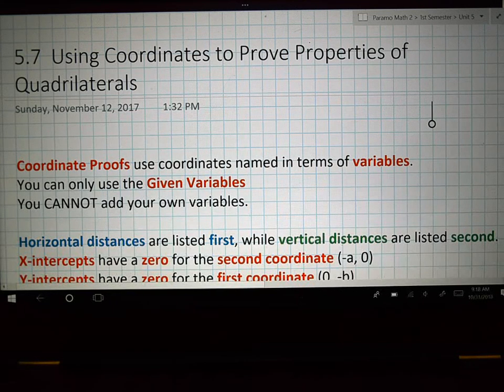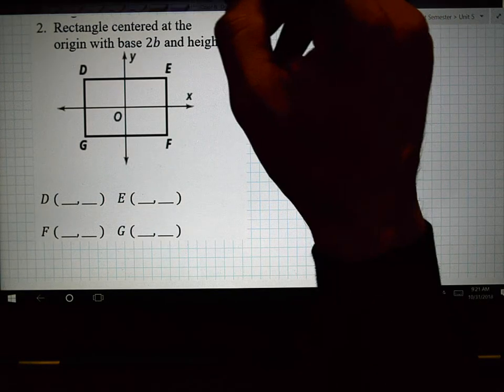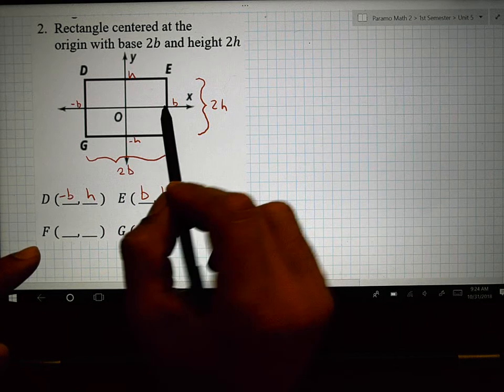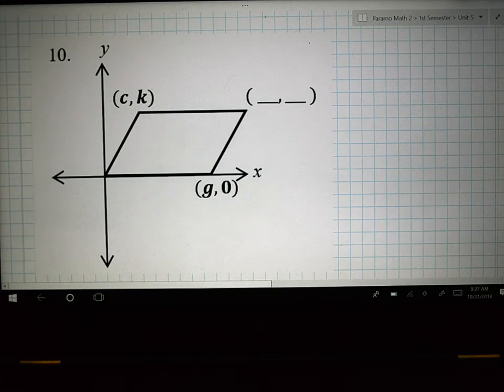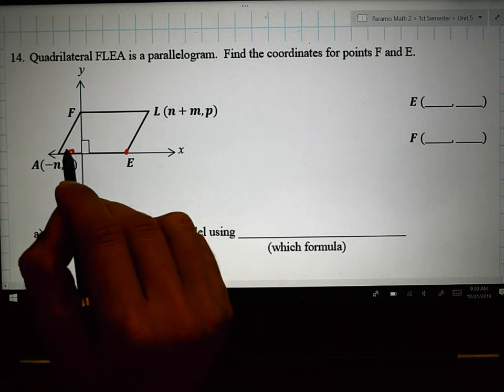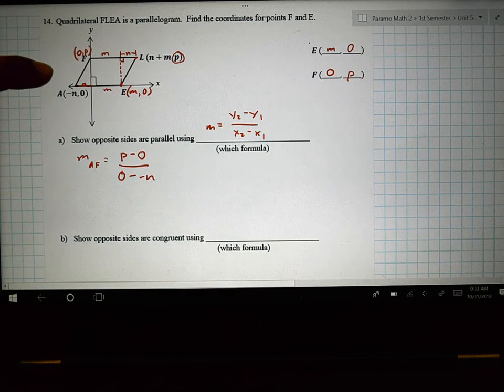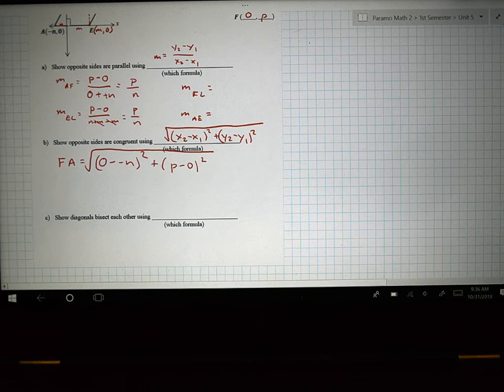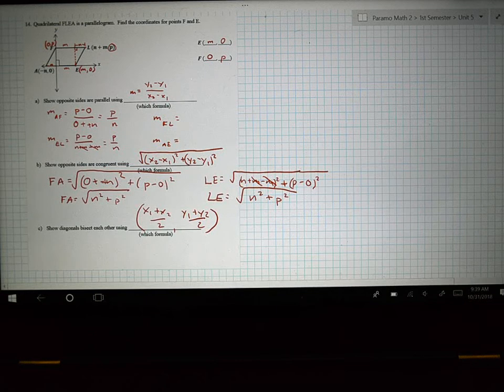5 7 Using Coordinates to Prove Properties of Quadrilaterals